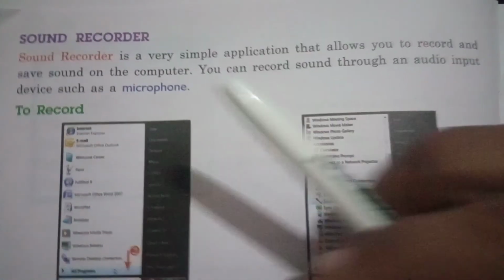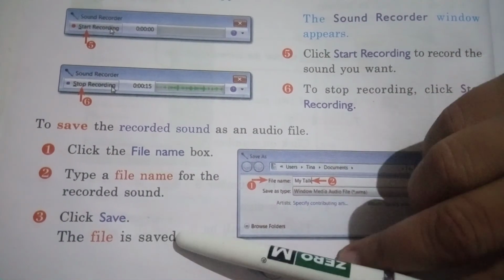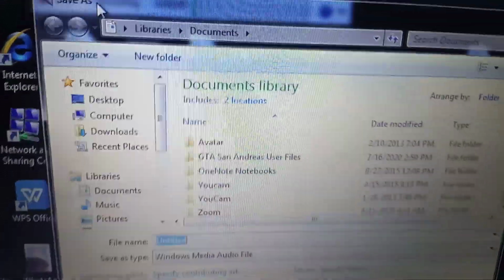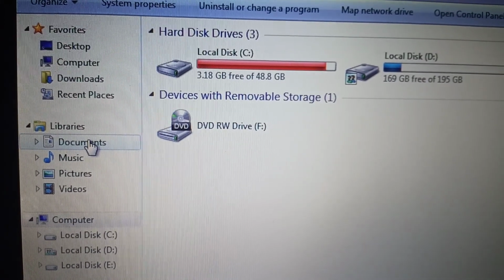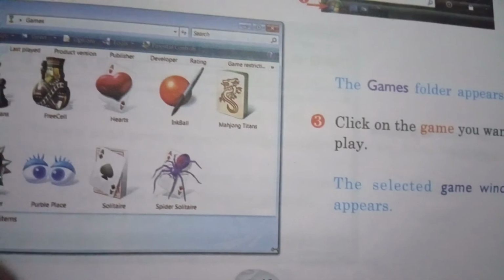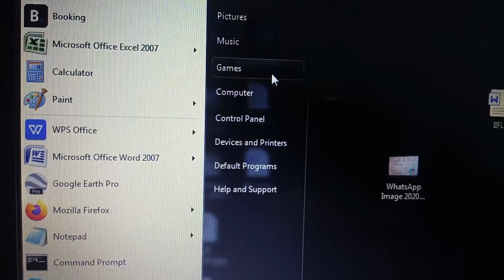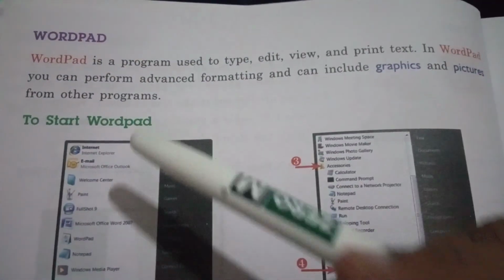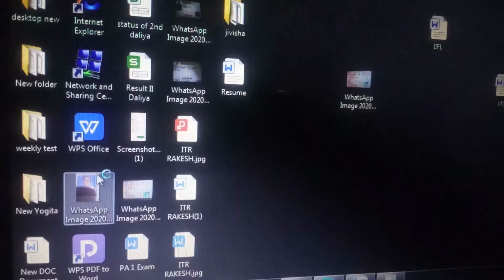August 4, 2020